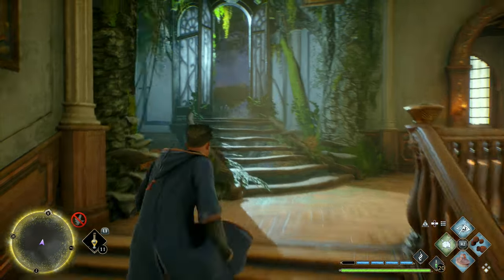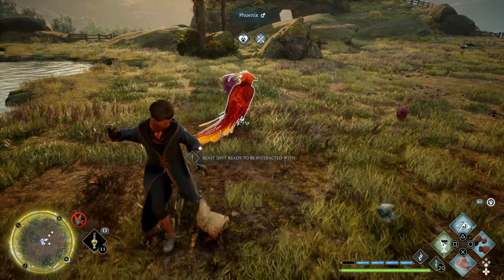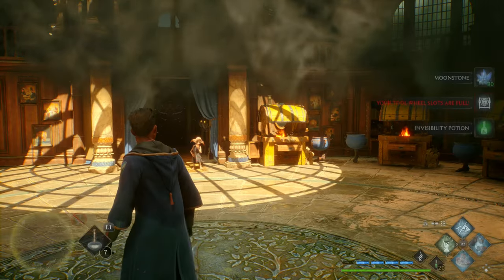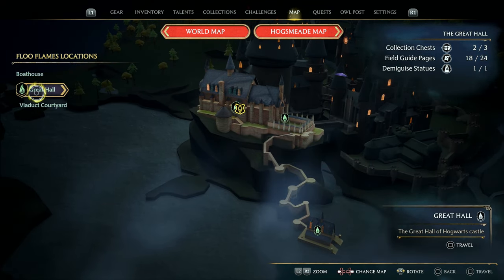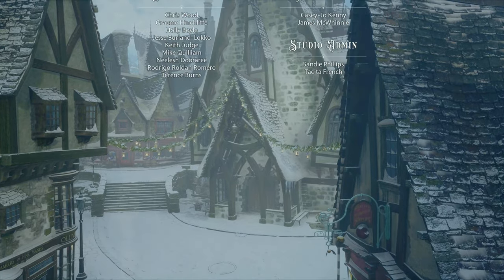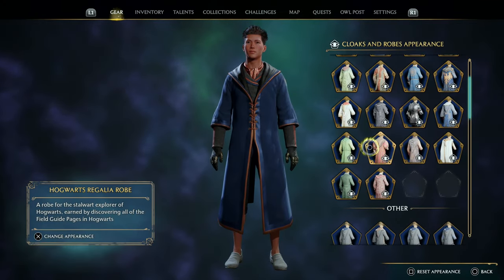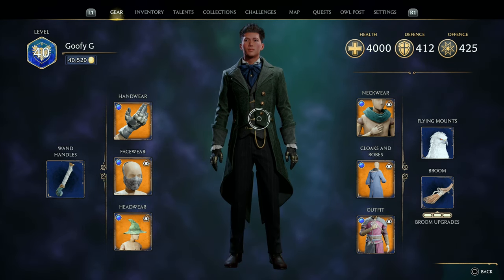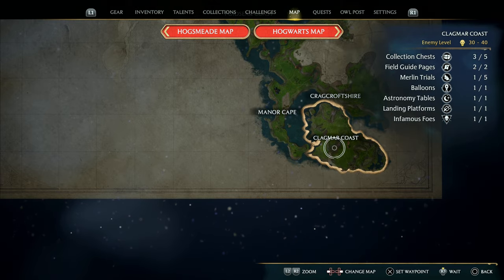THE HOUSE CUP & Room Of Rotation - HOGWARTS LEGACY - FULL GAMEPLAY WALKTHROUGH - PART 74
Helllo0o0o0o0o0oo Wizards & Witches!!! New here? Obviously :-P Well, I am your goofy gamer who likes a good laugh, attempts at being a completionist & enjoys a good company!

Chapters:
0:00 - Intro & Welcome Back!
0:10 - Room of Requirement Upgrade
1:10 - Vivarium 1
2:10 - Vivarium 2
3:10 - Vivarium 3
4:10 - Vivarium 4
10:00 - My Room of Rotation
13:00 - The House Cup!